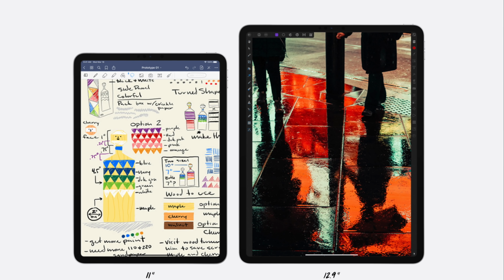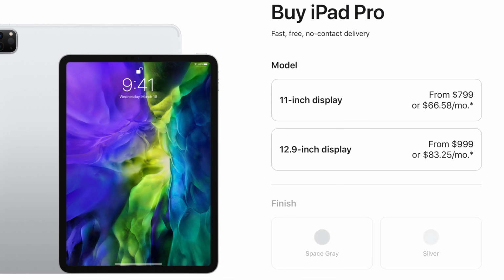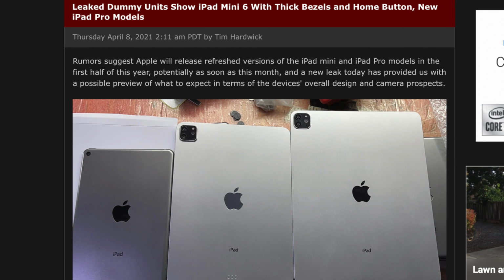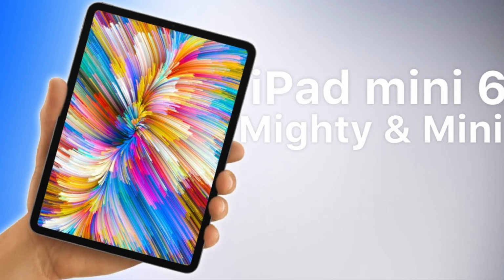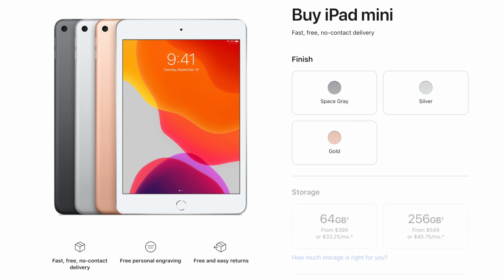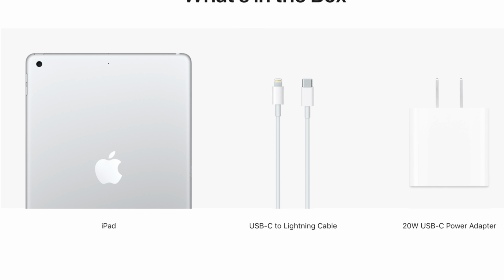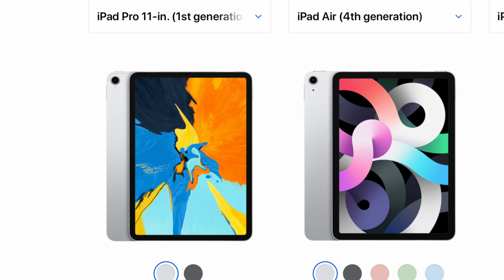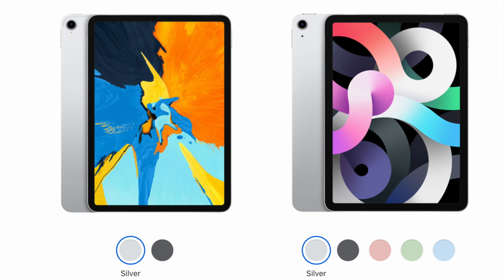iPads Coming THIS Year